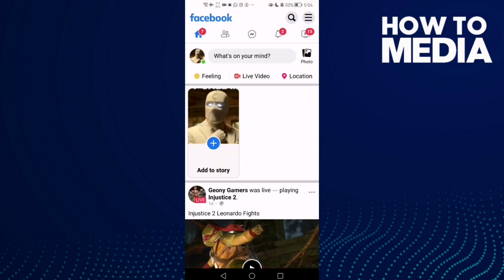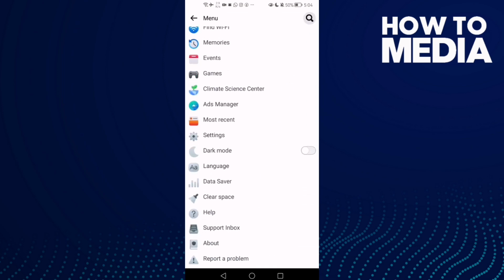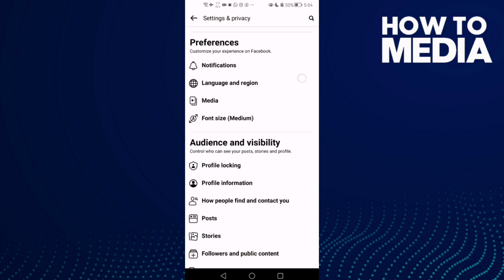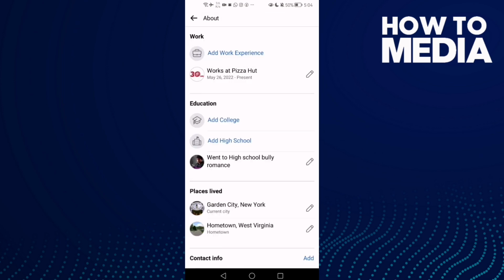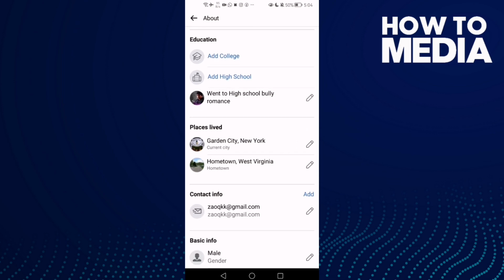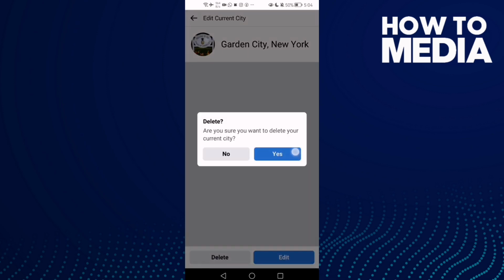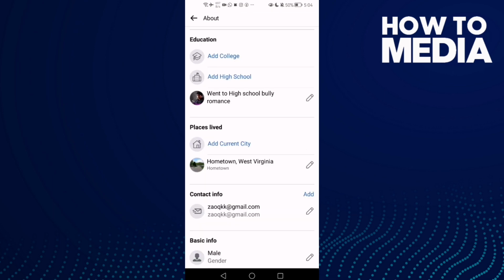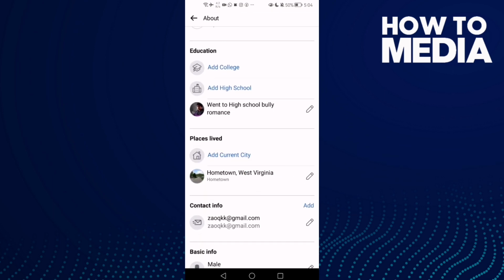How to Delete Your Current City on Facebook Lite App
in this video we discuss :